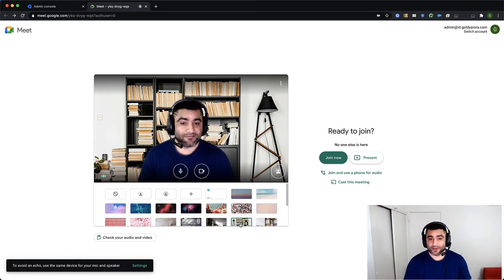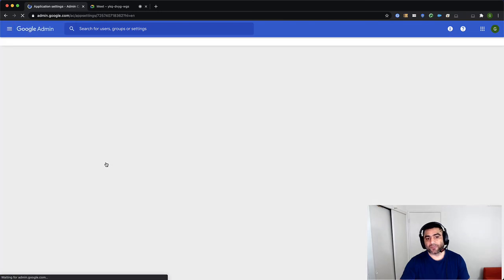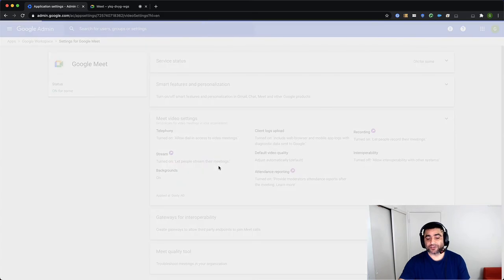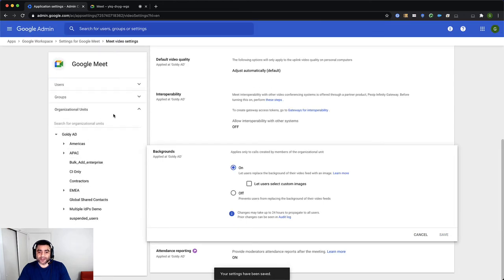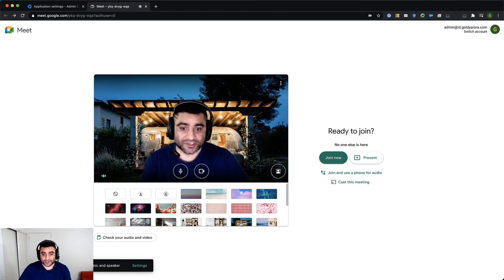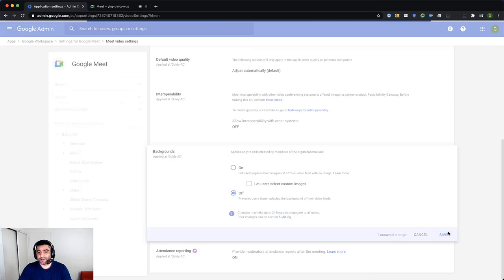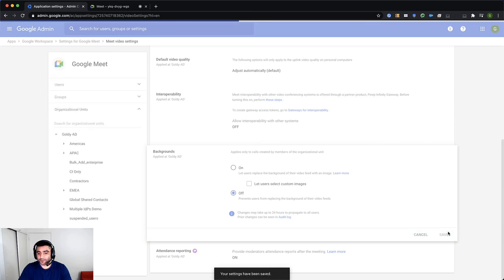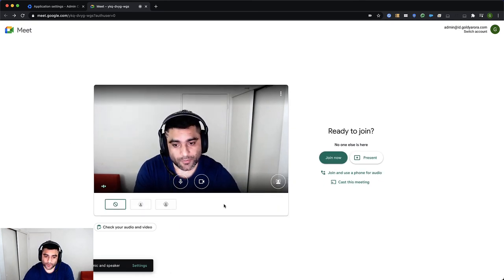Restrict Google Meet users from changing background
There is now an option for Google Meet users to change their background by using either the Google Meet provided images, or upload and use their own custom images as meet background, which is great, but if you are an enterprise using Google Workspace, you may want to restrict users to upload and use their custom images.

In this video, I will show you how to restrict your users from using either Google provided images or upload their own (or even both).

Regards,
Goldy Arora
Google Workspace Certified Professional